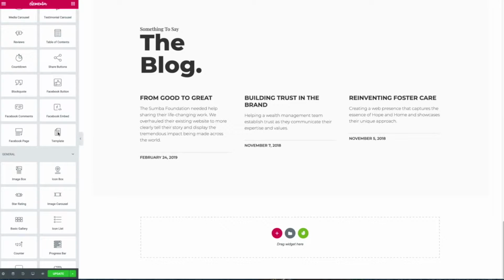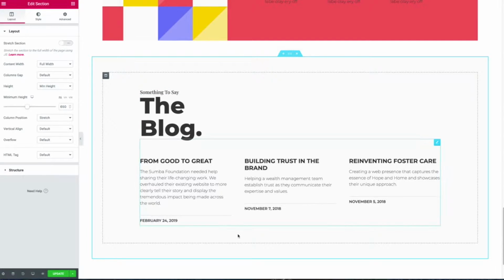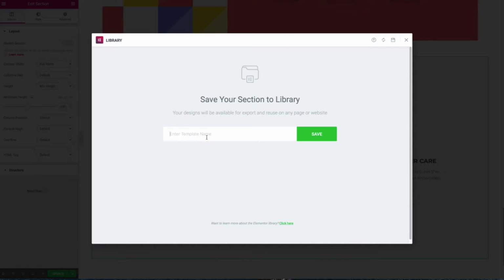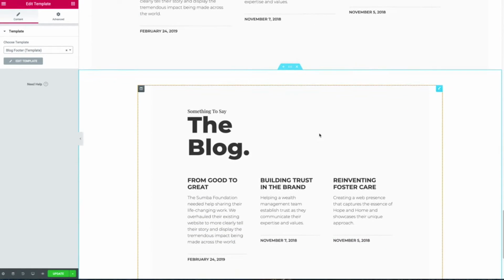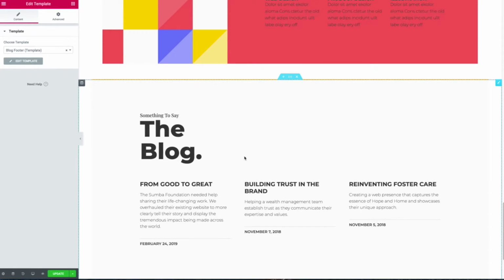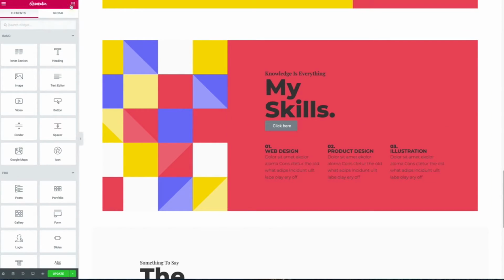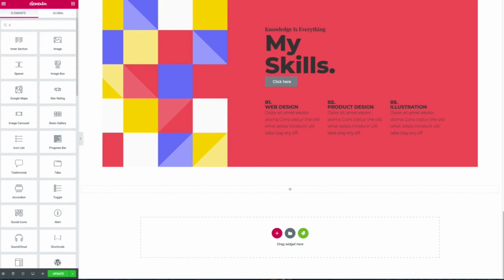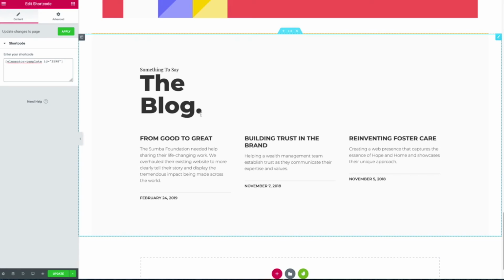Elementor Pro Widgets #24: Template Widget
Learn how to use the Elementor Pro Template widget. As boring as the name sounds, this widget has the potential to save tons of time and money through the reduction of repeat work and creation of efficiencies.

We cover:

- How to use the Elementor template widget
- What can be saved as a template
- How to update a template from the widget
- The difference between a template and global widget